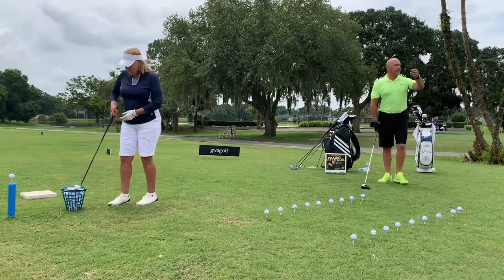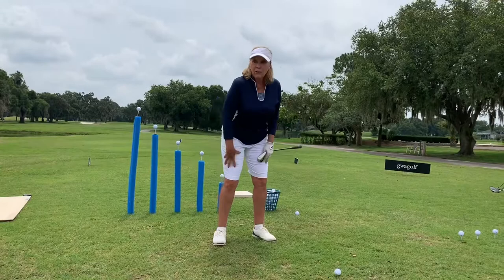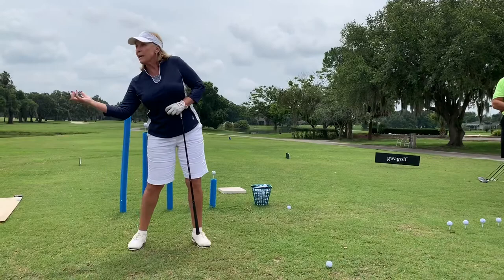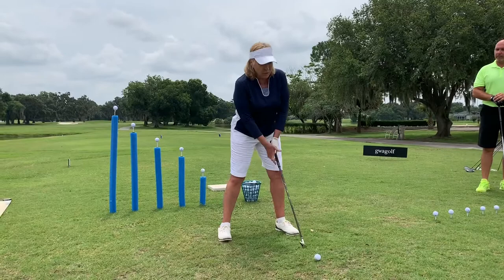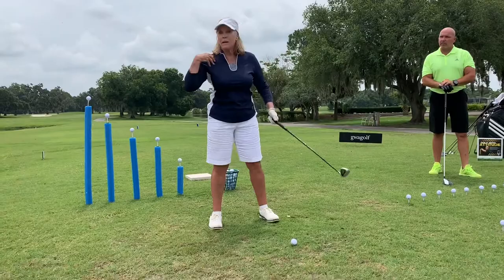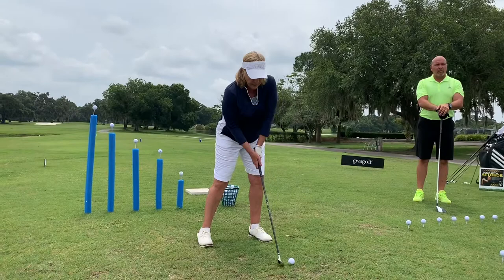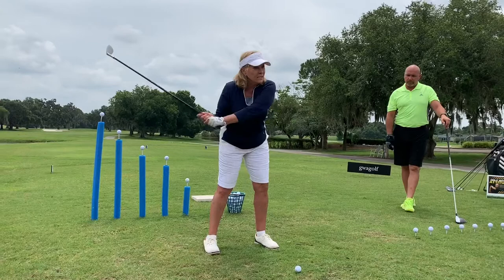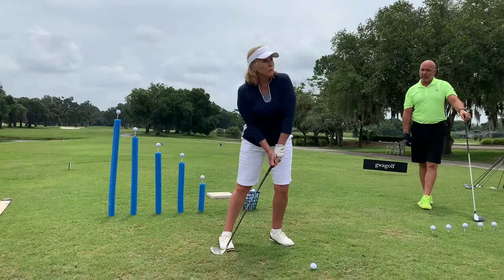Jan Stephenson discussing set up position at the 2019 Warrior Games clinic with Todd Keirstead